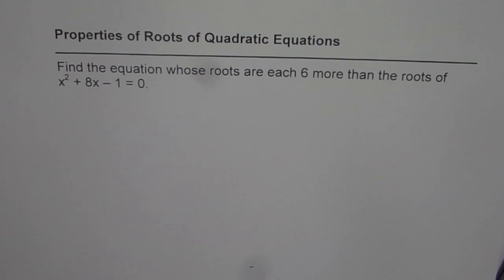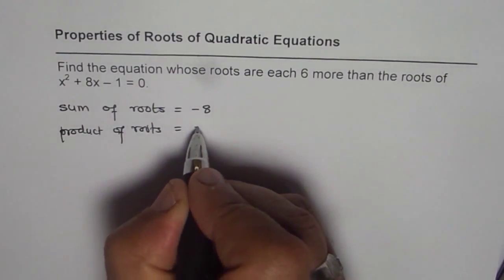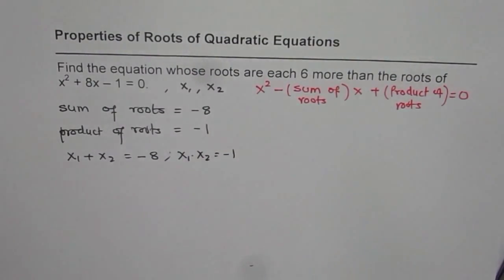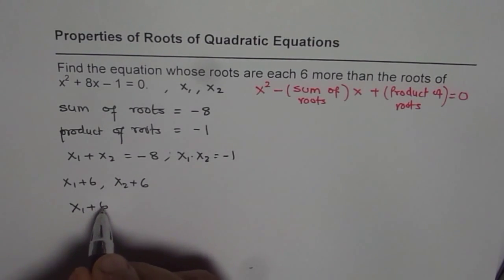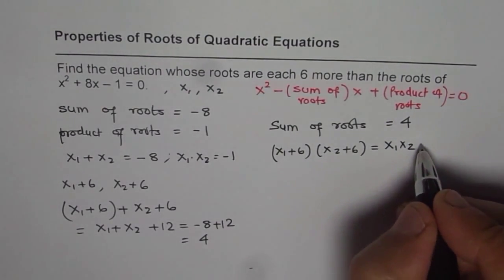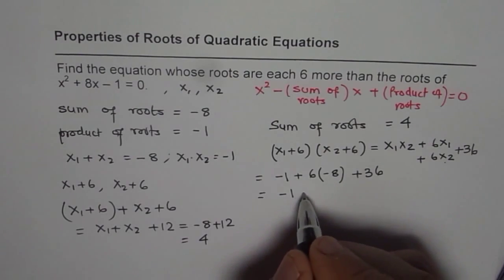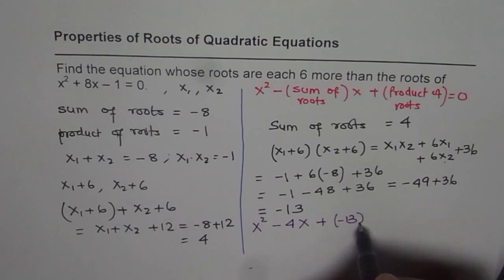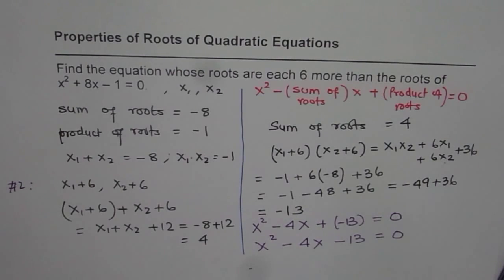Find Quadratic Equation Whose Roots are Each 6 More